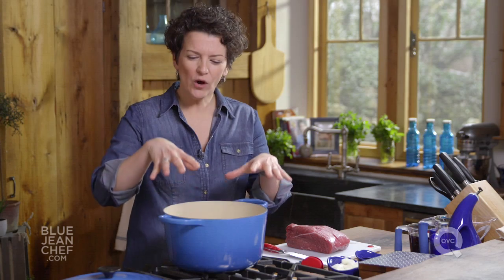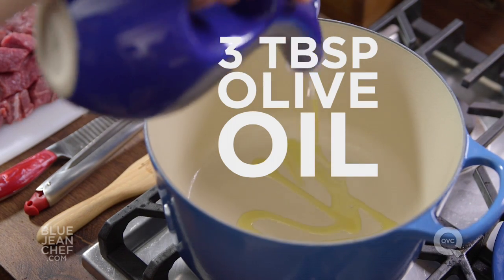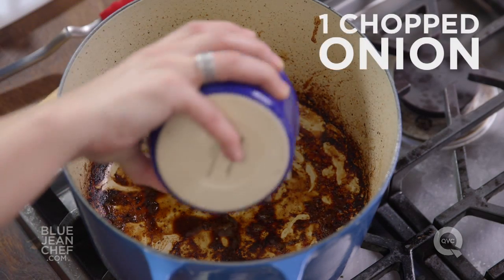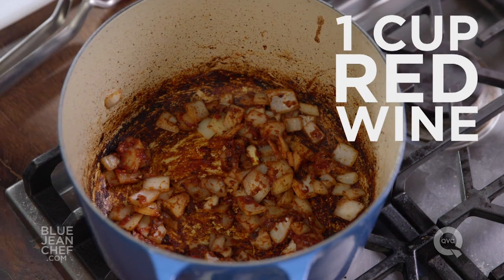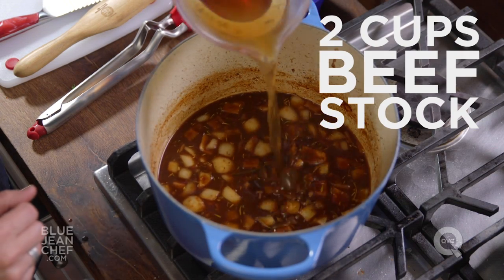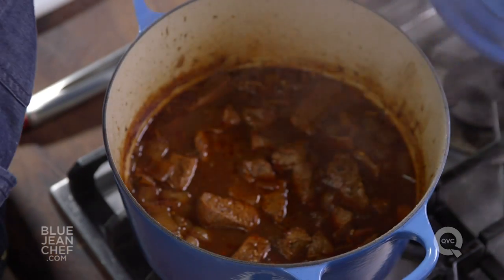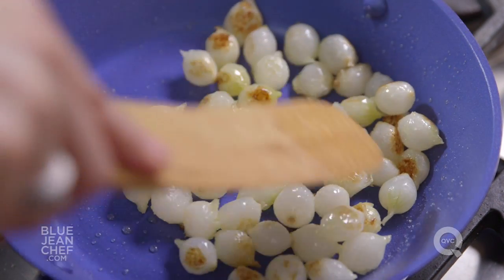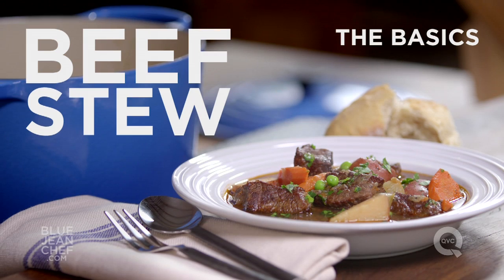How to Make Beef Stew in a Dutch Oven - The Basics on QVC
- Blue Jean Chef Meredith Laurence teaches you how to make your own homemade beef stew.

Ingredients:
3 tablespoons olive oil
3 pounds beef chuck, cubed (2 -inch cubes)
1 teaspoon salt
freshly ground black pepper
1 onion, chopped (about 1 cup)
3 cloves garlic, minced
2 tablespoons tomato paste
1 cup red wine
½ teaspoon dried rosemary
1 teaspoon dried thyme
1 bay leaf
2 tablespoons Worcestershire sauce
2 to 3 cups beef stock
8 small red potatoes, halved or cut into bite-sized pieces
3 carrots, peeled and sliced on the bias
1 cup pearl onions, defrosted if frozen
1 cup frozen peas
¼ cup chopped fresh parsley

Directions:
1. Pre-heat the oven to 275˚ F.
2. Heat a large Dutch oven or stockpot over medium heat. Add 1 to 2 tablespoons of olive oil and working in batches so you don’t overcrowd the pan, brown the beef cubes, seasoning with salt and pepper – about 8 minutes per batch. Set the browned meat aside.
3. Add the onion to the pot and cook until browned - about 5 minutes. Add the garlic and cook for another 30 seconds. Add the tomato paste and cook, stirring, for another minute or two. Then add the red wine and deglaze the pan by scraping up any browned bits on the bottom of the Dutch oven with a wooden spoon. Bring the liquid to a boil and let it simmer for a minute or two. Add the dried rosemary, dried thyme, bay leaf, and Worcestershire sauce and stir. Add 2 cups of the stock and return the liquid to a simmer again. While this comes back to a simmer, return the browned beef to the Dutch oven. Cover with a tight-fitting lid and transfer the Dutch oven to the oven for one hour.
4. Remove the pot from the oven and add the potatoes and carrots. Return to the oven for another hour, adding another cup of stock if necessary.
5. Meanwhile, heat a skillet on medium-high heat. Add the remaining tablespoon of olive oil and cook the pearl onions until lightly browned.
6. Remove the Dutch oven from the oven and add the browned pearl onions. Return to the oven for another 30 minutes. Stir in the peas and heat through for 3 to 4 minutes. Stir in the parsley and serve.